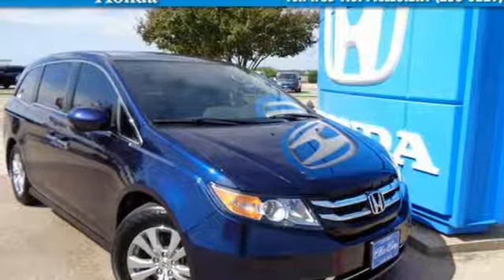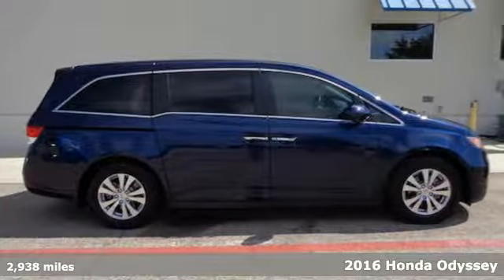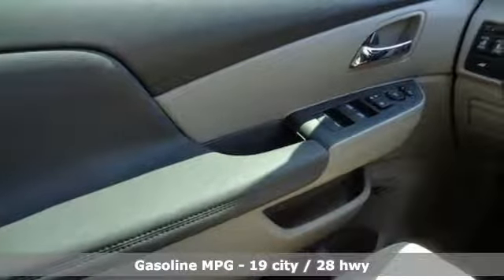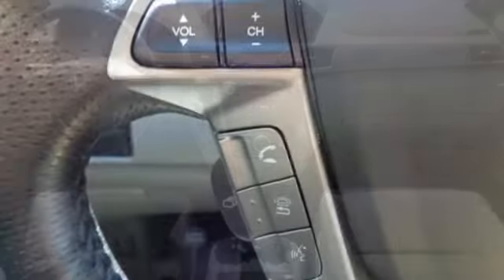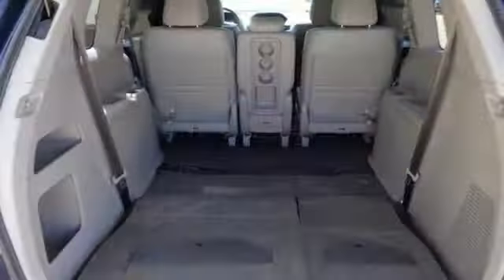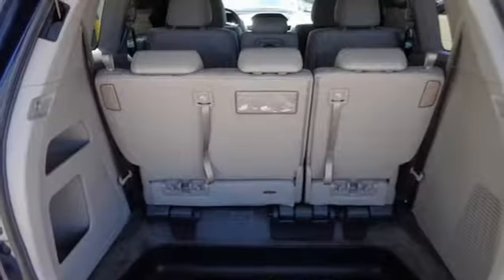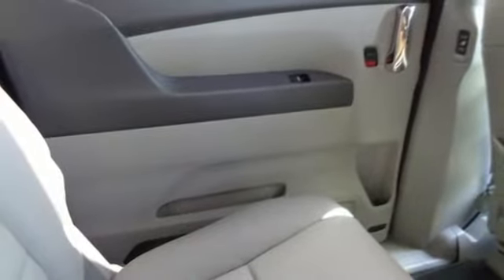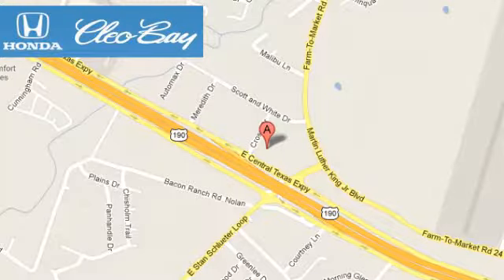2016 Honda Odyssey Killeen TX Austin, TX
Year: 2016
Make: Honda
Model: Odyssey
Trim: EX-L
Engine: 3.5L V6
Transmission: Automatic 6-Speed
Color: Blue
Interior: Gray
Mileage: 2938
Stock #: H1277
VIN: 5FNRL5H68GB076565

Address:
3907 E Cen-Tex Expy